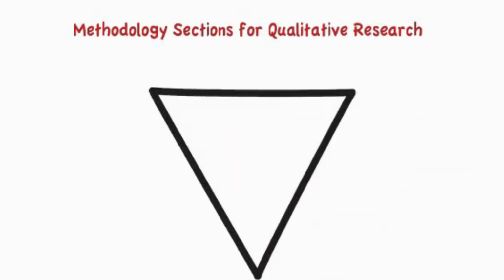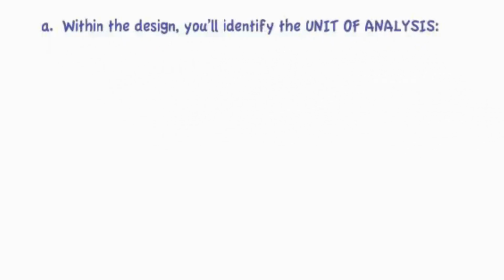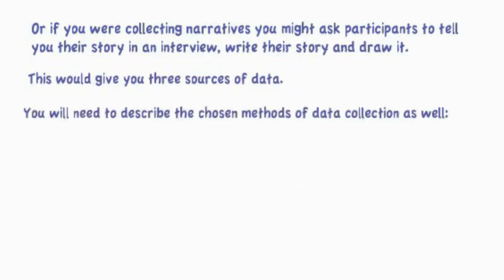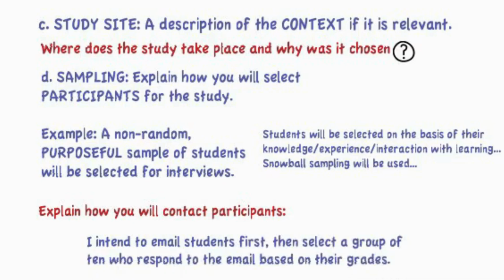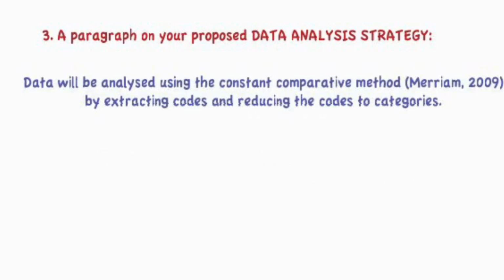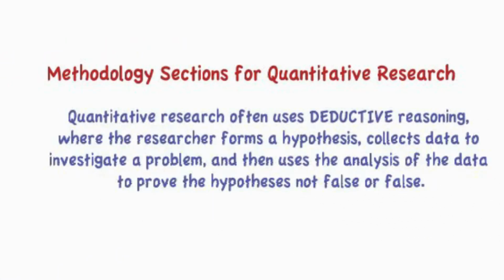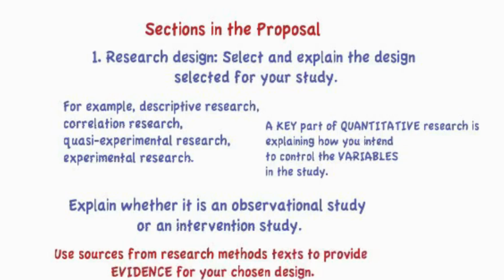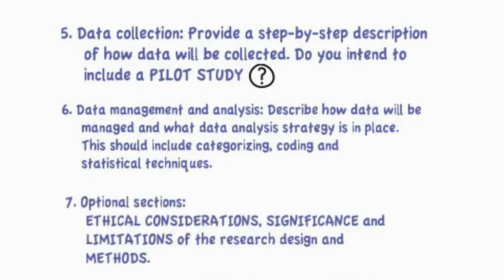research proposal methodology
a general outline to give you an idea of what a comprehensive methodology might look like. Please replace the placeholders with your specific information.

1. Research Design:

    Type of Research: [e.g., Quantitative, Qualitative, Mixed Methods]
    Research Approach: [e.g., Experimental, Correlational, Case Study]
    Rationale for Choice: Explain why this design is suitable for your research question.

2. Data Collection:

    Methods: [e.g., Surveys, Interviews, Observations]
    Instruments: [e.g., Questionnaires, Interview Guides, Observation Protocols]
    Procedures: Describe how data will be collected, including the timing and location.

3. Sampling:

    Population: Define the group you want to study.
    Sampling Frame: How will you access this population?
    Sampling Technique: [e.g., Random Sampling, Purposive Sampling]
    Sample Size: Justify the number of participants.

4. Data Analysis:

    Quantitative Analysis: [e.g., Statistical Tests, Descriptive Statistics]
    Qualitative Analysis: [e.g., Thematic Analysis, Content Analysis]
    Data Management: Explain how data will be organized and stored.

5. Ethical Considerations:

    Informed Consent: How will participants be informed about the study and their rights?
    Confidentiality: How will participant privacy be protected?
    Ethical Approval: Discuss any necessary approvals from institutional review boards or other ethics committees.